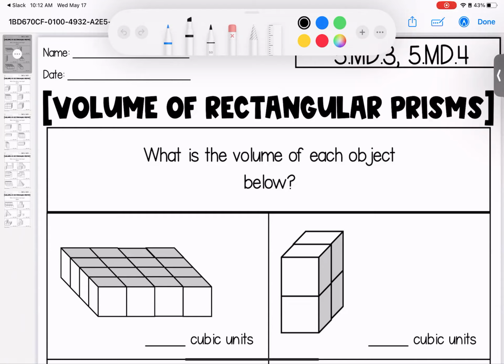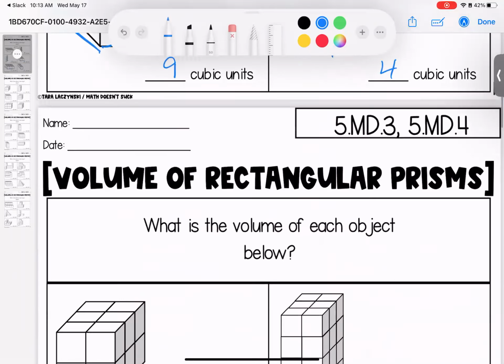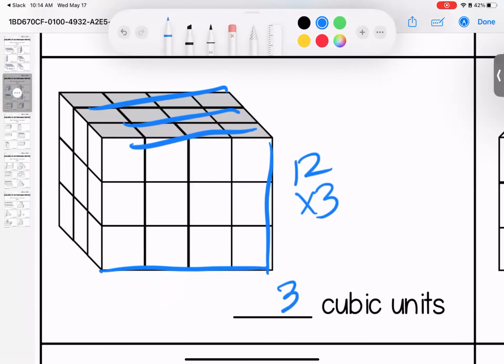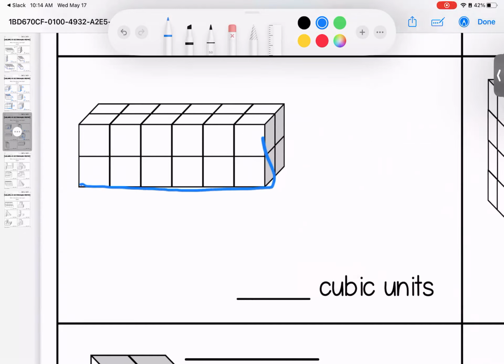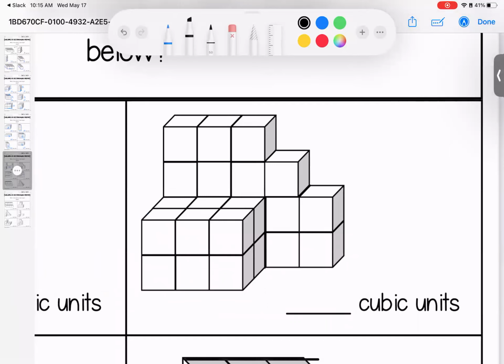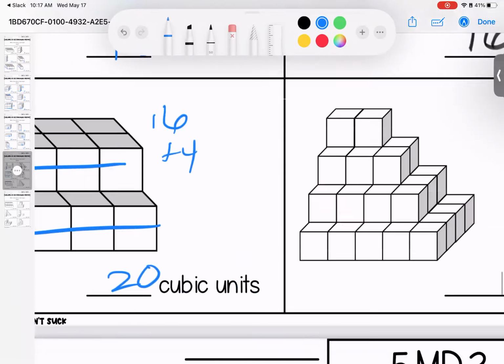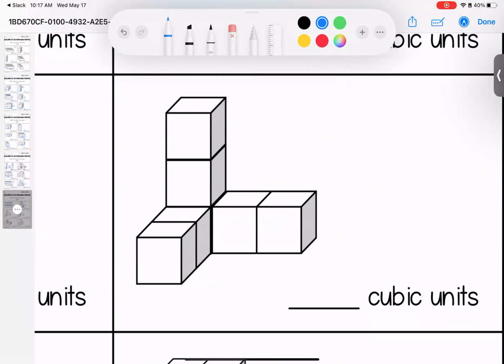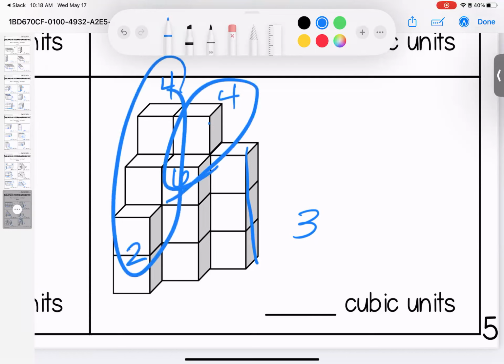5th Grade Volume Homework Review: Mastering the Art of 3D Space Calculation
Welcome to our comprehensive Volume Homework Review session! Whether you're a student embarking on a journey through geometry or someone fascinated by the intricacies of 3D space measurement, this video is your key to unlocking the secrets of calculating volume.

📏 In this detailed review, we'll delve into various homework problems related to volume, exploring the foundations of geometric shapes and their spatial capacities. From cubes and cylinders to spheres and pyramids, we've got you covered.

📐 Our step-by-step explanations and practical examples will not only help you solve your homework but also deepen your understanding of how to calculate volume accurately and efficiently.

💡 By the end of this video, you'll feel confident and well-prepared to tackle any assignment involving volume calculations. Don't forget to hit the like button if you found this review helpful, subscribe for more educational content, and share this video with your peers who could use a homework boost. Let's navigate the world of 3D space together and excel in your studies! 📚📏📐

2nd assignment review begins at 1:02

3rd assignment review begins at 2:22

4th assignment review begins at 3:20

5th assignment review begins at 5:24